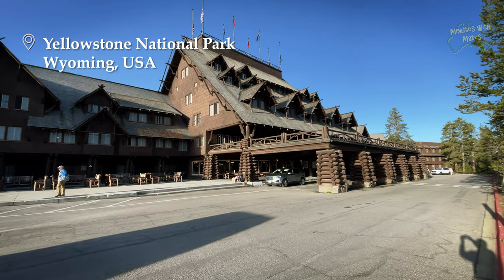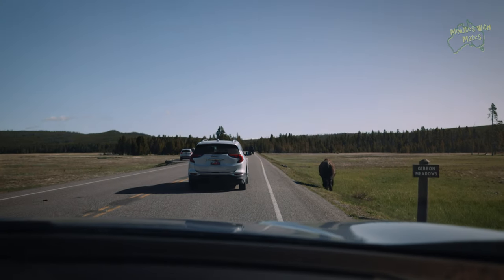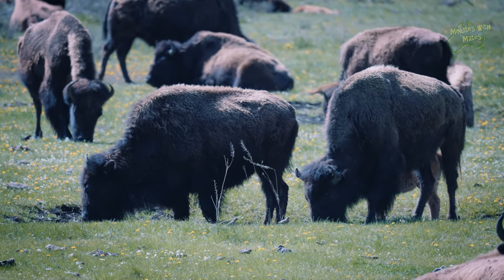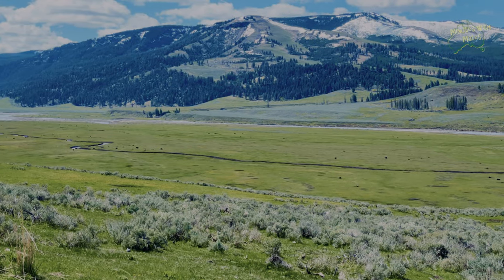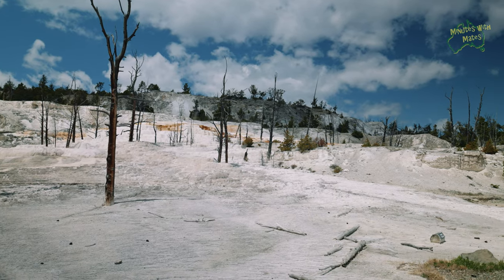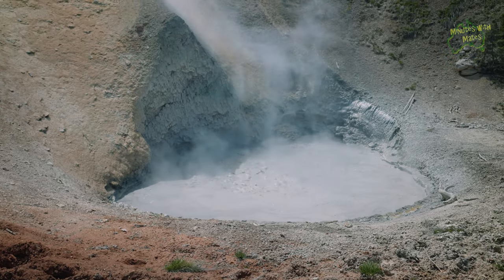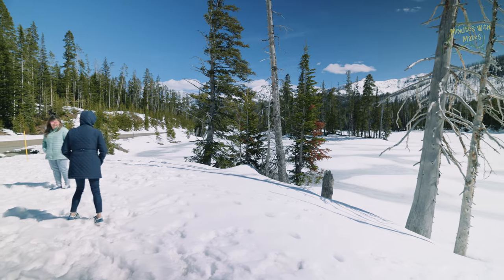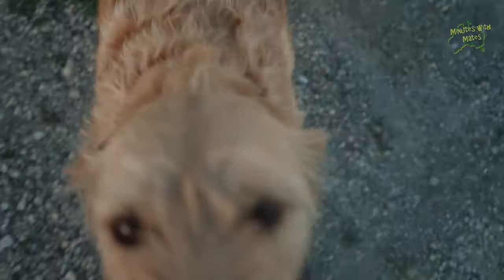Yellowstone Part Two: Geysers, wildlife, grizzly bears, waterfalls and the scenic drive to Cody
Join us for our unforgettable final day in America's First National Park, Yellowstone! We experience awe-inspiring geysers, encounter wildlife including majestic grizzly bears, and marvel at the breathtaking Grand Canyon of Yellowstone. Then, we embark on the iconic drive to Cody, Wyoming, and immersed in the natural beauty of the American West! It's a day filled with wonder and adventure that you won't want to miss.

Timestamps
00:01 Intro
00:22 Grand Prismatic Spring Area
02:36 Journey to Lamar Valley
04:11 Lamar Valley Bison Nursery
07:56 Ground Squirrels
08:44 Grand view over the Lamar Valley
09:35 Detour explanation
10:14 Four Grizzly Bears
11:32 Grand Canyon of Yellowstone
11:56 Mud Volcano Geysers
13:03 East Yellowstone to East Entrance
15:47 Yellowstone to Cody
17:32 Outro